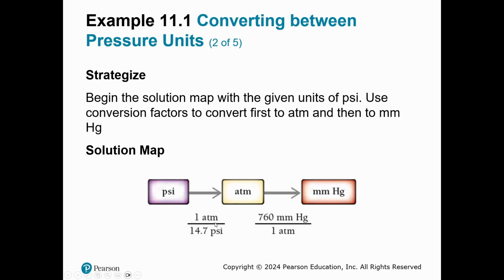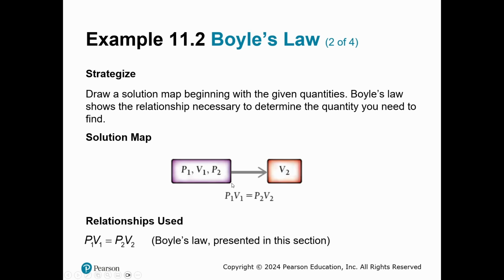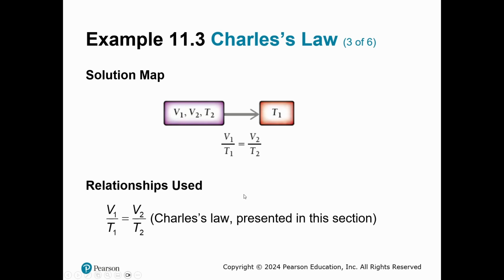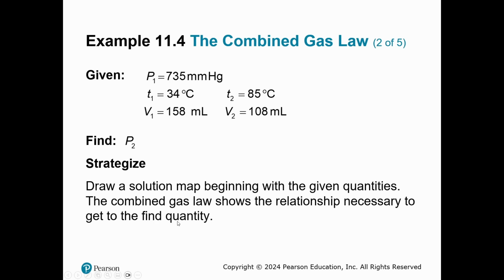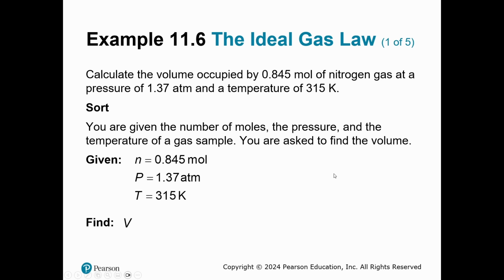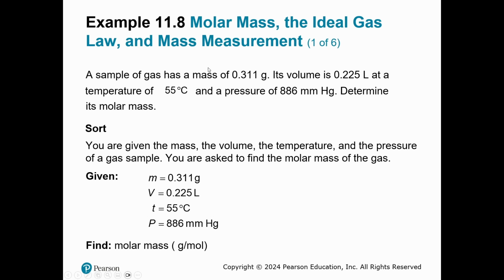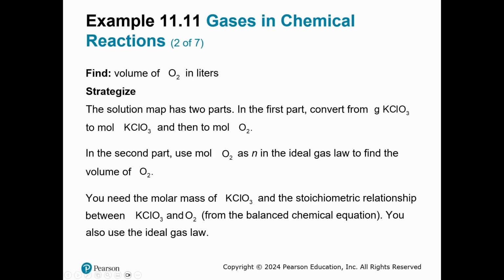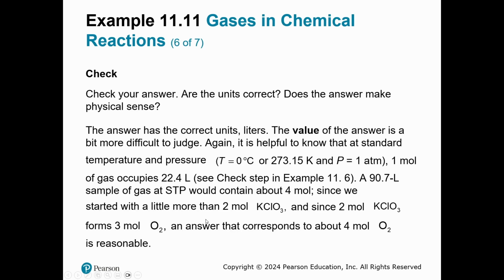Chapter 11 Problem Solving